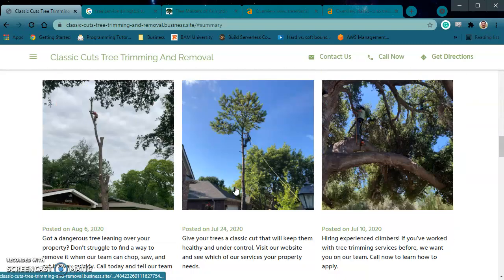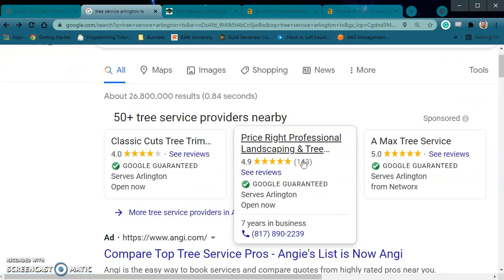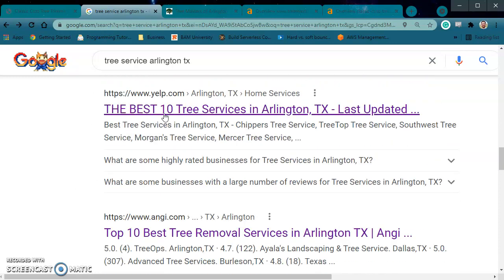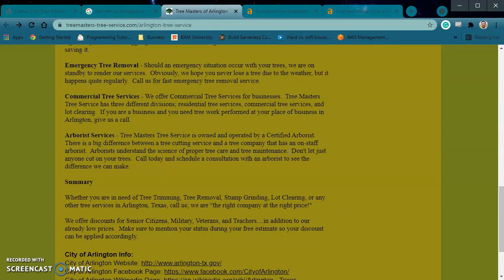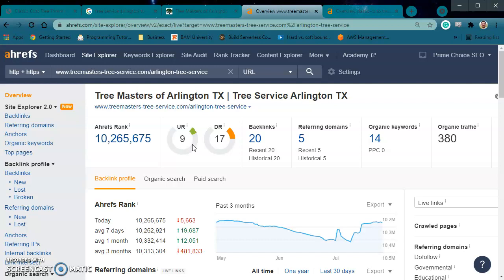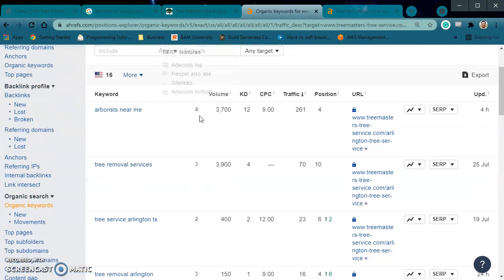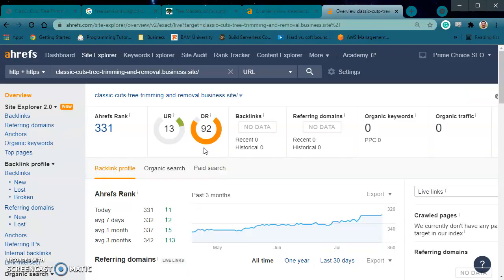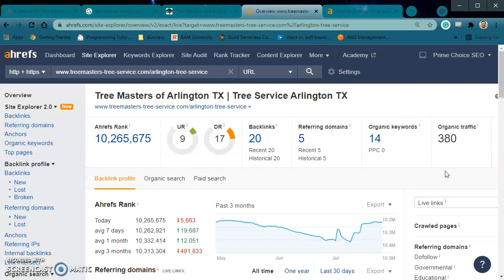William Bowman's Video for Classic Cuts Tree Trimming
Video showing volume for keyword tree service arlington tx.